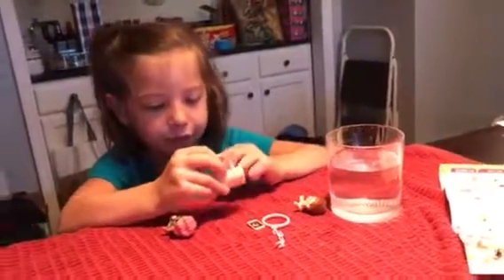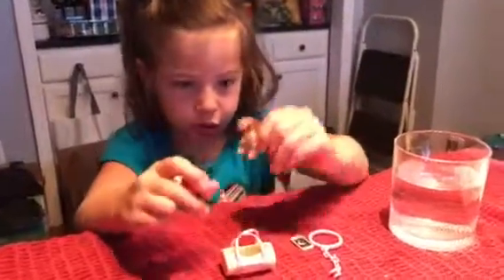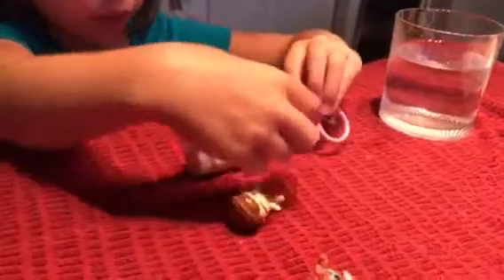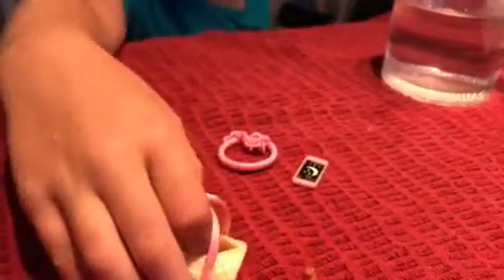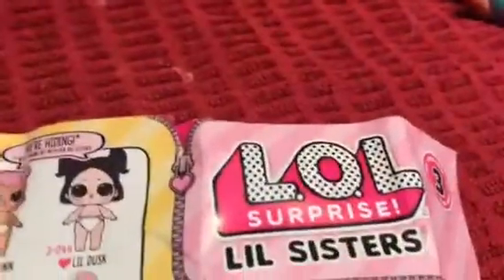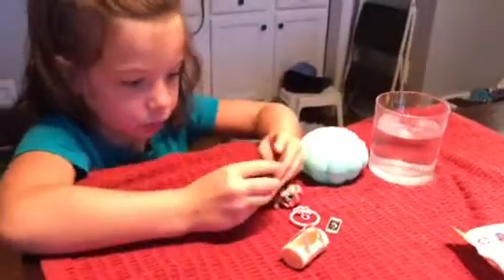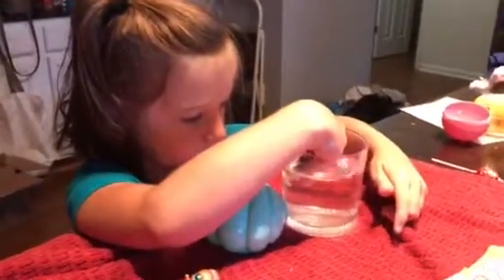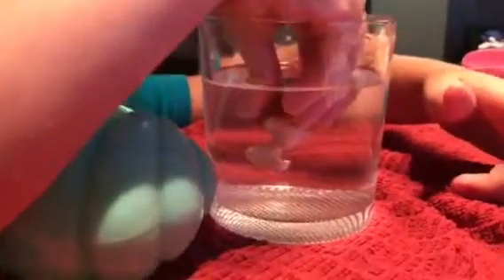LOL Surprise! Dolls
Celia playing with her new LOL Surprise doll